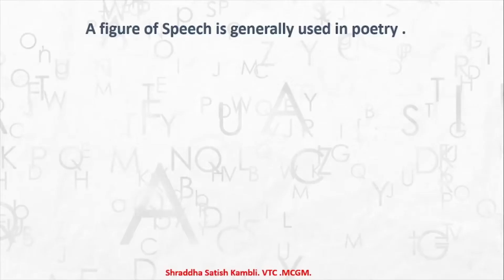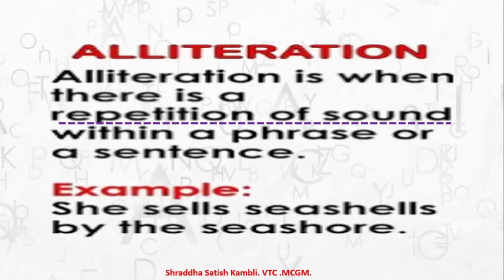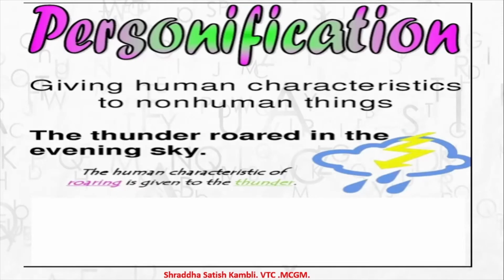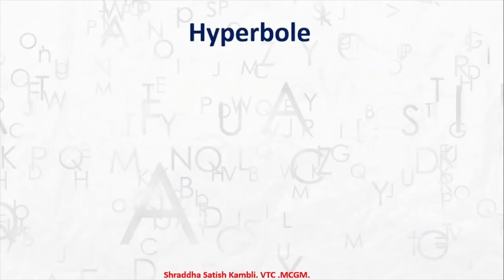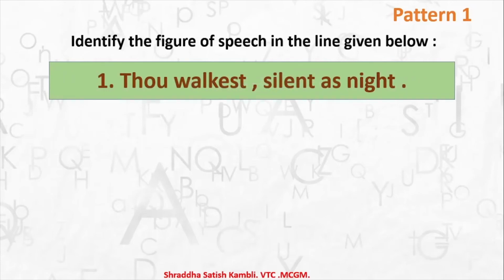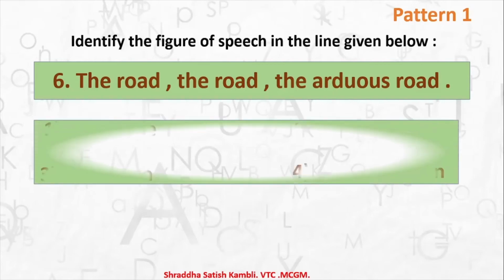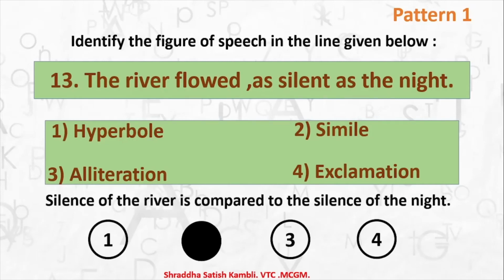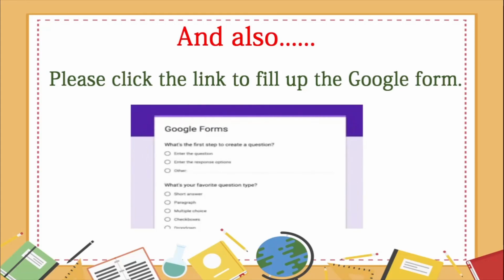Class 5 Scholarship ( ENGLISH) L 1 .8 Figurative Words by BMC VTC Teacher Shraddha Satish Kambli.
Std. : 5th.
Subject : Scholarship ( ENGLISH)
Topic : 1 .8 Figurative Words
Teacher : Shraddha Satish Kambli.

Answer the following questions :
a. Which are the figures of speech based on comparison ?
b. Which figure of speech is related to sound ?